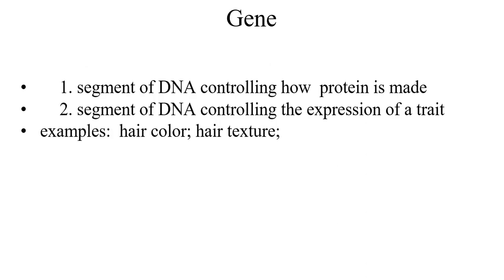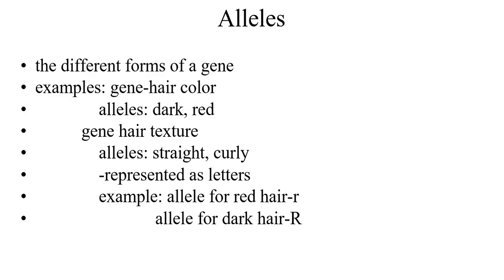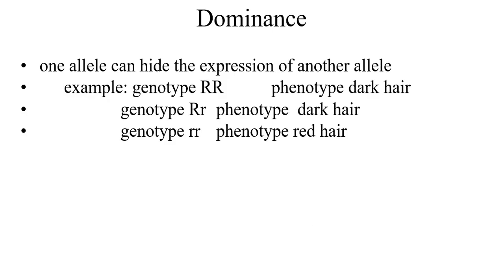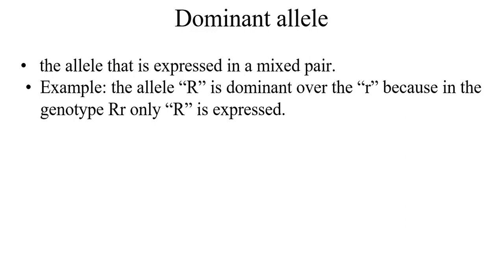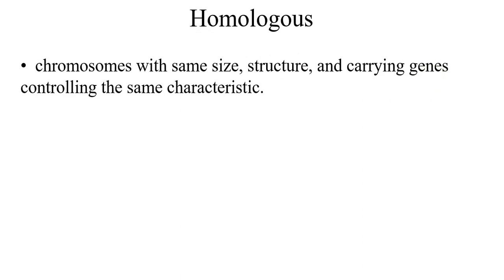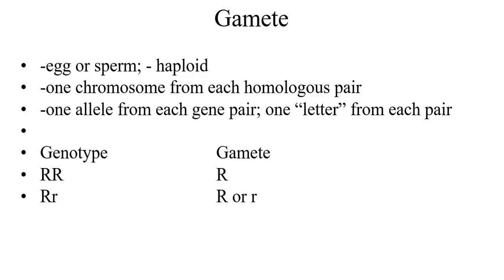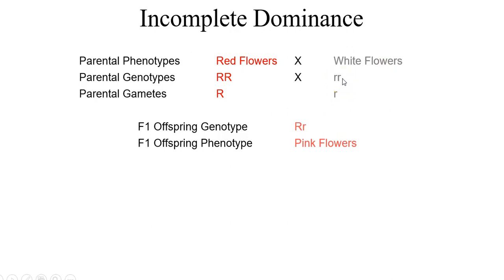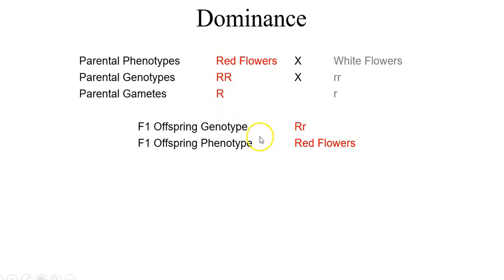Meiosis Lab video 3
This is video 3 of 3 for NEMCC General Biology I for the Monday, October 29, 2018 lab.